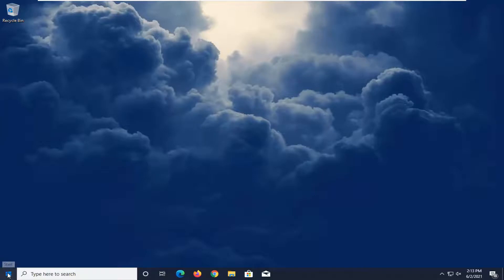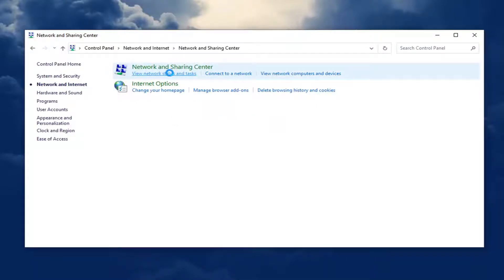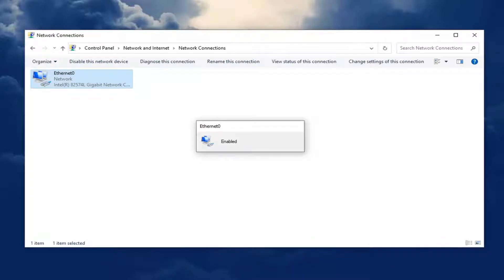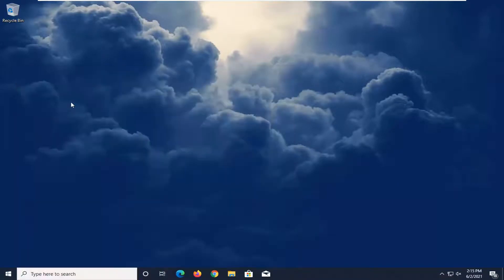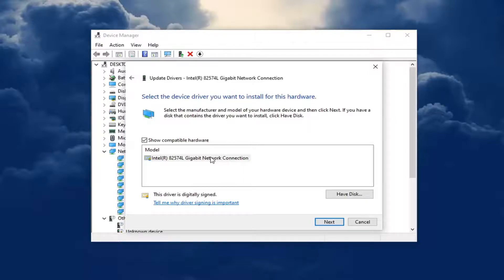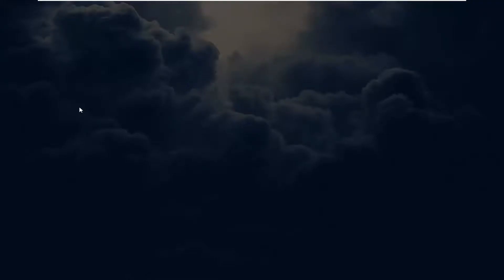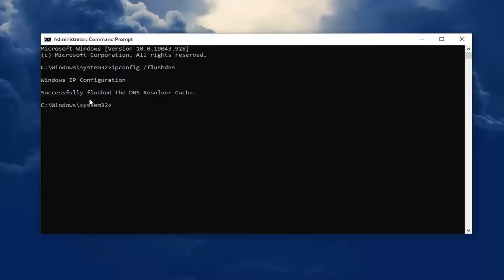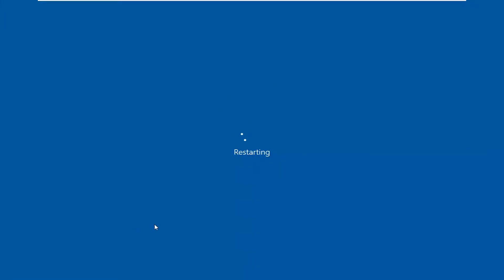How to Fix Problem With Wireless Adapter or Access Point in Windows 10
Many Windows 10 PCs access the Internet using the wireless adapter. Still, wireless adapters can cause problems, especially if you don’t configure them properly.

One issue that users reported is the Problem with wireless adapter or access point error message, and in this tutorial, we’ll show you how to fix it.

This issue mainly shows up on certain laptop models. That’s not surprising at all, as laptops mainly use wireless networks after all.